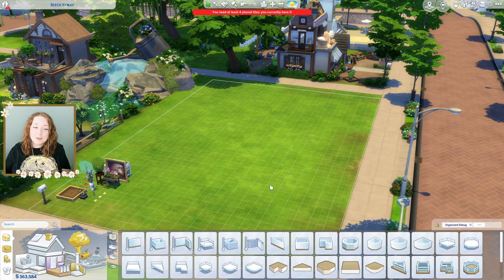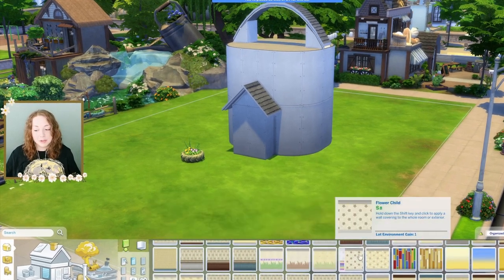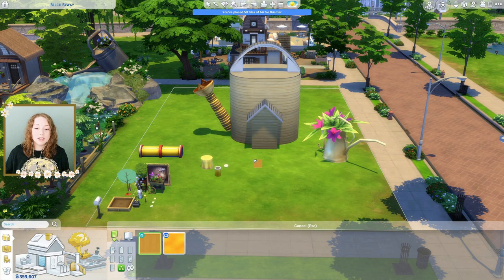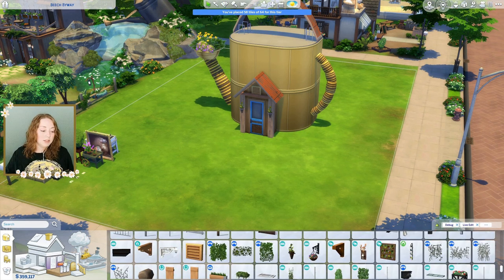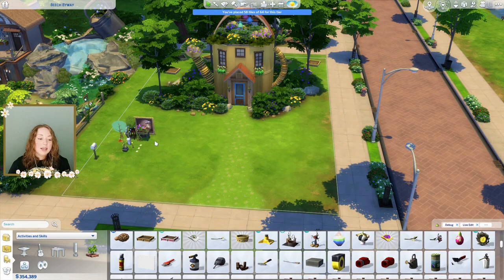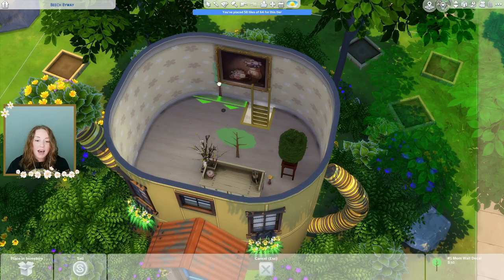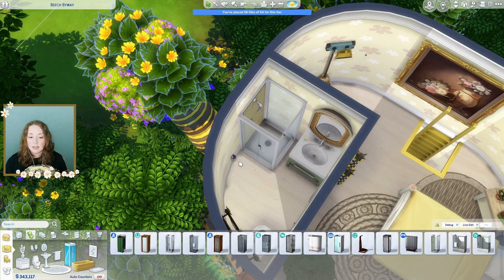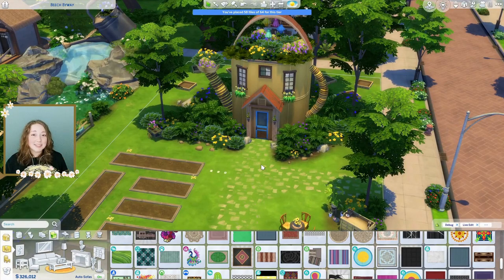🌼I built a house shaped liked a watering can in The Sims 4...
Today I'm back with Every Tiny House is a Different Career, and today it's time to do the floral designer career, so let's build a watering can house in The Sims 4!